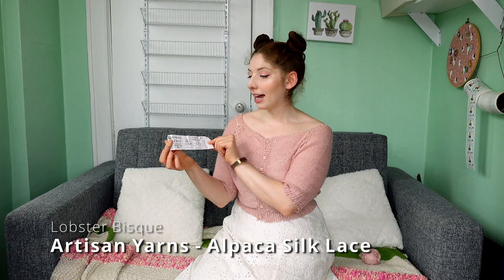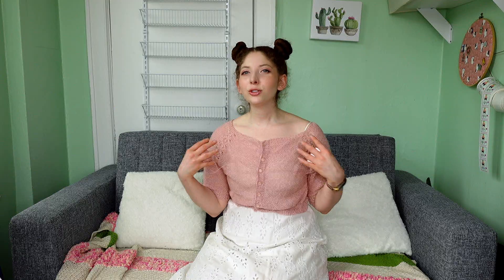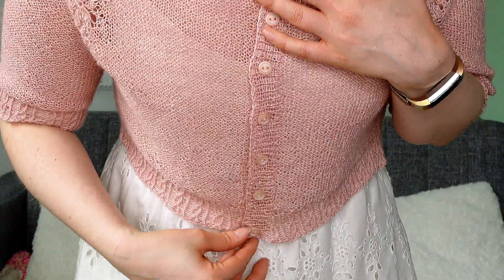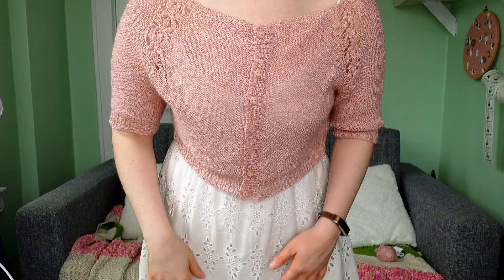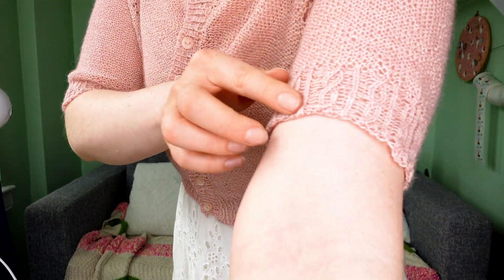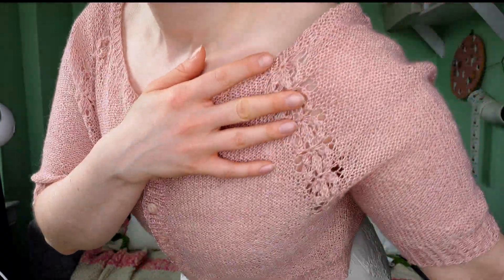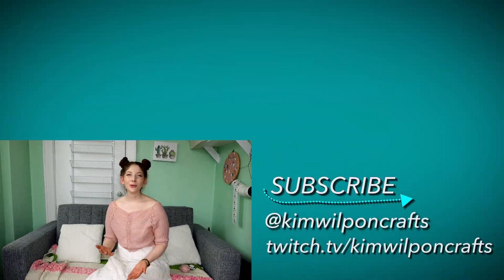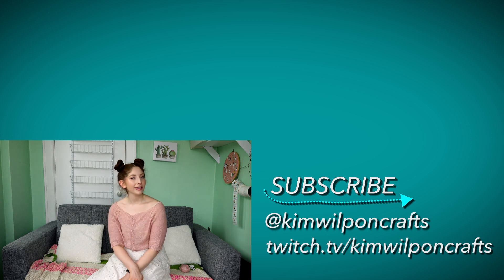FO: Lobelia Cardigan | 1 of 12 Sweaters 2021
On this week’s episode I’m talking about my finished Lobelia Cardigan!!!
Lobelia Cardigan- Meghan Fernandes -PomPom Magazine Spring 2013
Here on Kim Wilpon Crafts we discuss, discover, create, and celebrate all forms of crafting. I started this channel as a way to build community with fellow crafters. I love to discover new crafts and show you how simple and accessible crafting can be. I hope you’ll share your joy of crafting here.